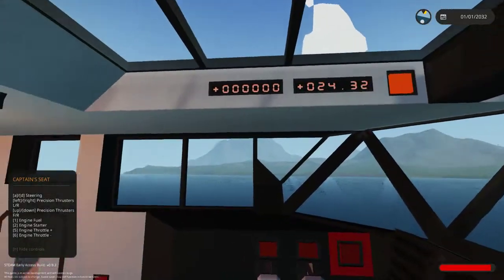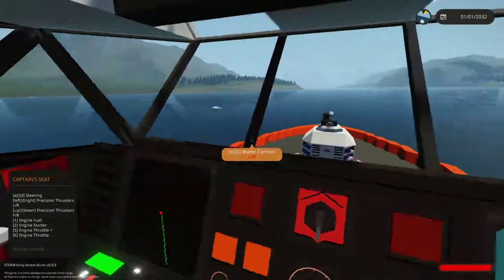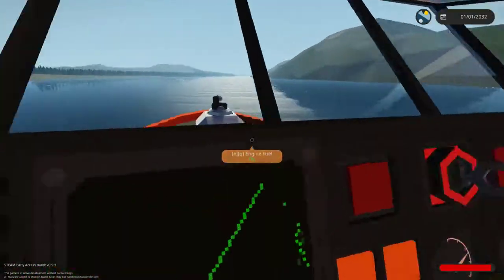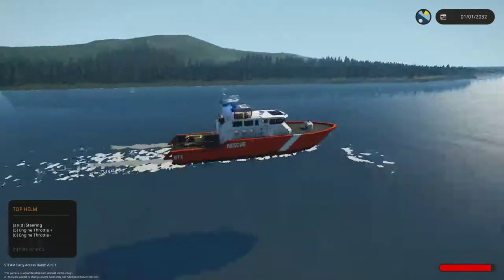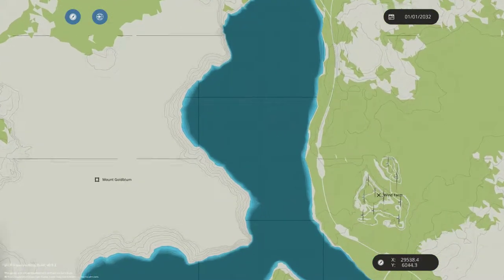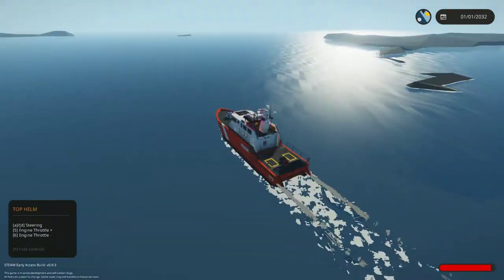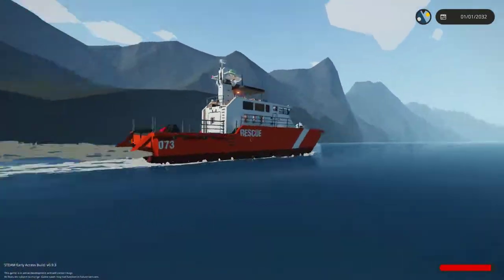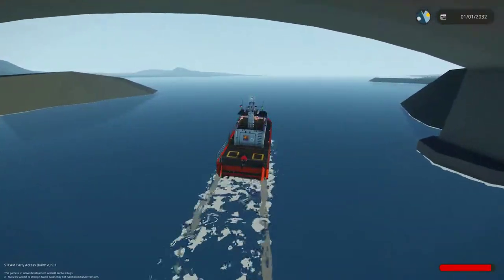NEW MEGA ISLAND IN STORMWORKS!!! Checking it out by boat!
Hey guys 223frankthetank here, in this video i show you guys the new mega island by traveling the canals. Next video i will do it by AIR so you will see whats on it for the most part. This new island is huge and really awesome!!